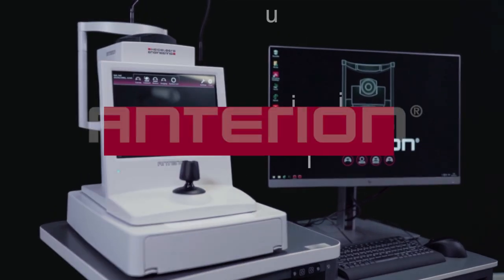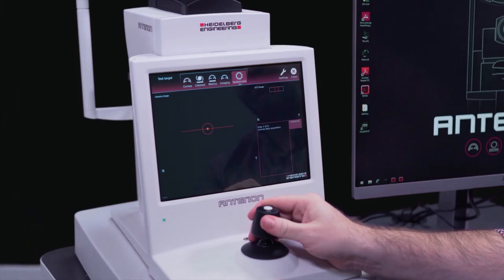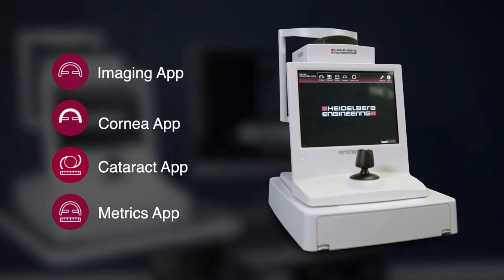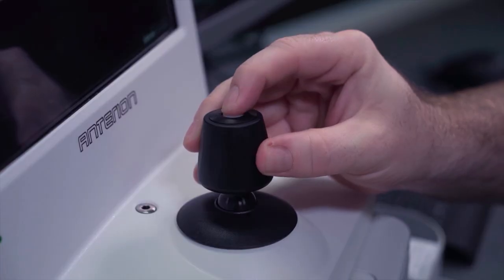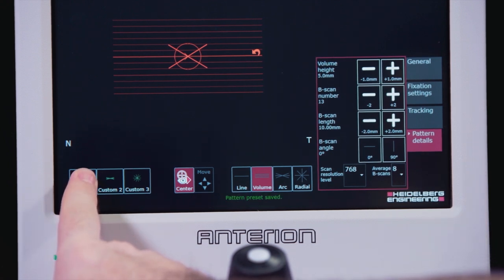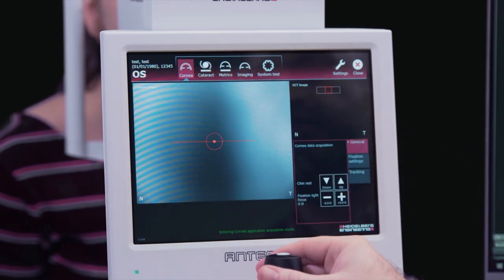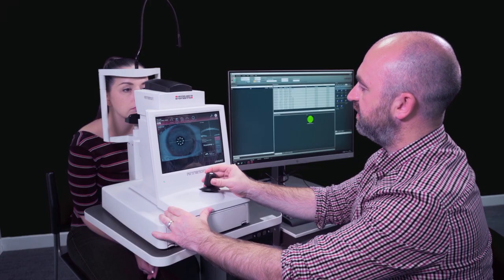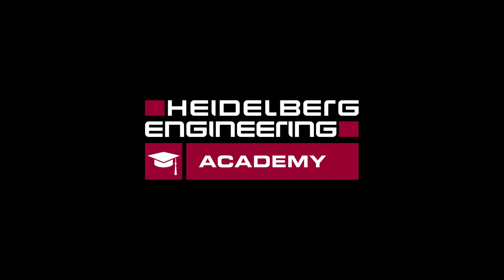ANTERION: Image Acquisition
ANTERION is a single workflow-efficient solution that brings together corneal topography and tomography, anterior segment metrics, axial length measurement and IOL calculation. This video tutorial guides you through how to acquire images using the ANTERION Imaging, Cornea, Cataract and Metrics Apps.